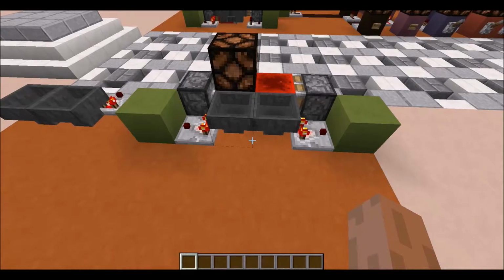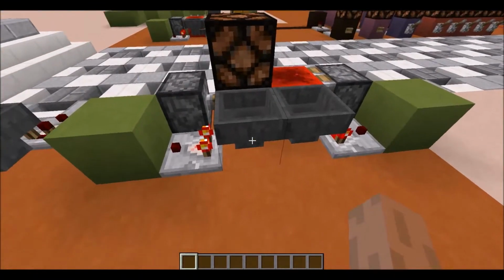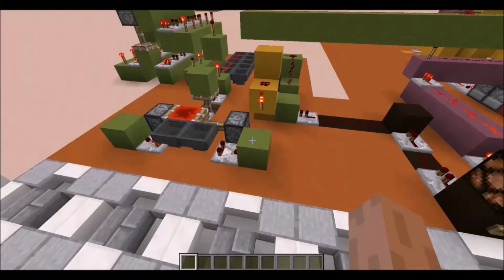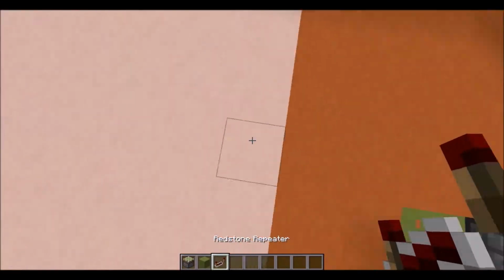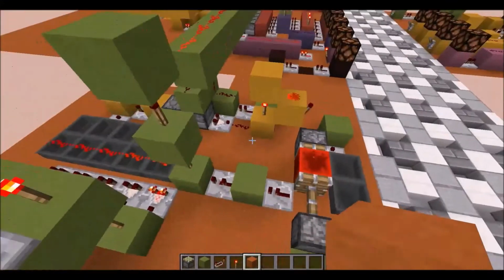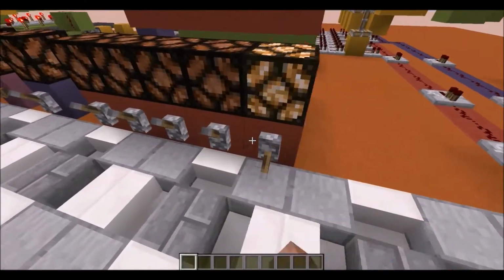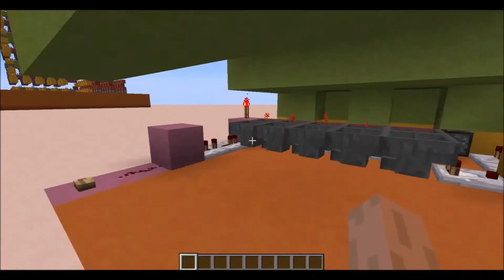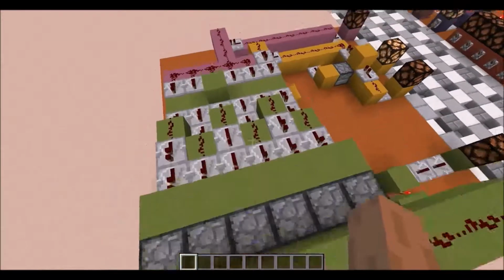Minecraft Redstone - ALU Information Sending- Redstone Tutorial 6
This video covers the basics of sending information to the ALU in Minecraft. There is a tutorial on the construction of a binary information sender and also how it works.

+The Minecraft Replay Mod might have been used for some parts of the video!

*In this video I show how to separate different digits of binary numbers to send to the ALU, this is not required in many redstone computer builds but later on in a different video, it will be needed to build a computer.